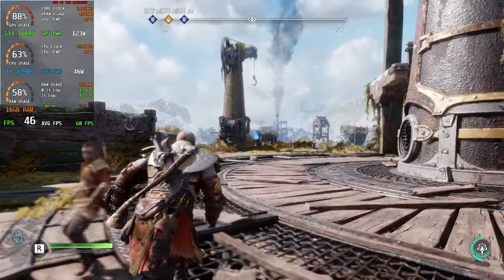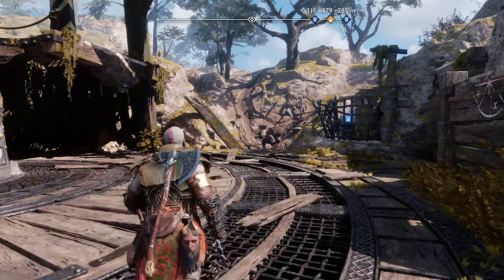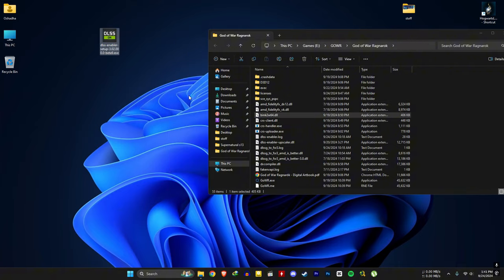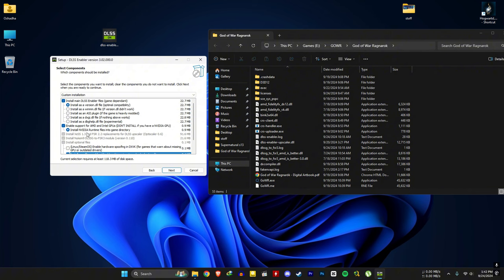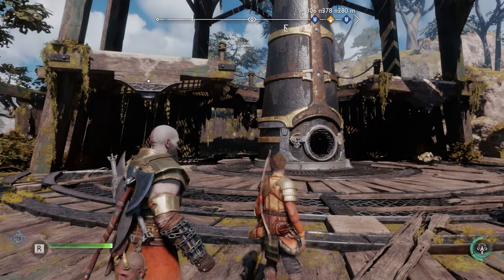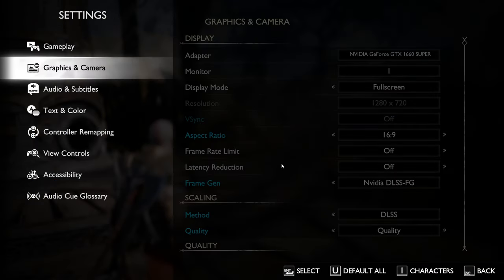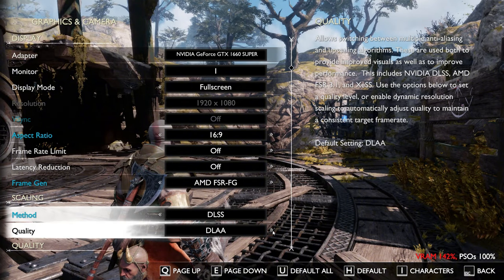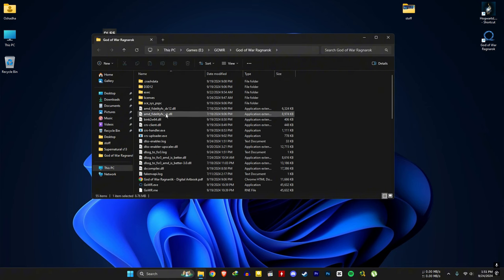How to Install FSR 3.1 And DLSS FG on God Of War Ragnarok All GPU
Step By Step Guide To Install DLSS Frame Generation On GOD OF WAR Ragnarök On GTX And Maybe AMD And INTEL.

⏱ Timestamps ⏱

Watch the Whole Video If You Can. I Will Talk About Things Between These Timestamps.

DLSS Enabler Installation                                           - 00:00
Best Settings                                                                - 03:06
AMD FG + DLSS+DLAA                                               - 03:33
DLSS FG + FSR 3.1 + Quality                                      - 03:57
Uninstall The Mod                                                        - 04:34

🤙GOD OF WAR Ragnarök DLSS Frame Generation On GTX GPU
🤙GOD OF WAR Ragnarök DLSS Frame Generation On GTX 1660 Super

  Programs I Use:
🏹 RivaTuner Statistics
🏹 MSI Afterburner

PC Specs :
🖥️ CPU: Intel CORE I7-4790S 3.2GHz
🖥️ MB: ASUS B85M-E
🖥️ RAM: Kingston 16GB DDR3 1600Mhz
🖥️ GPU: Zotac GTX 1660 Super 6GB GDDR6(560.70)
🖥️ PSU: Gigabyte 600W PSU
🖥️ SSD: Transcend SSD220S 240GB (SATA 3)
🖥️ HDD: Seagate 1TB 7200rpm
🖥️ OS: Windows 11 Pro 64bit
🖥️ Monitor: MSI PRO MP223 1080p (100Hz)